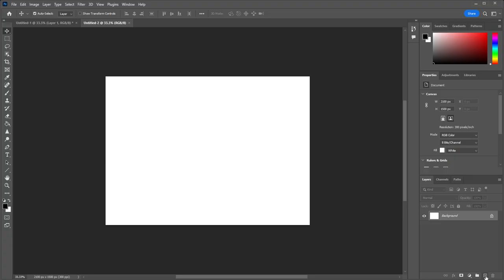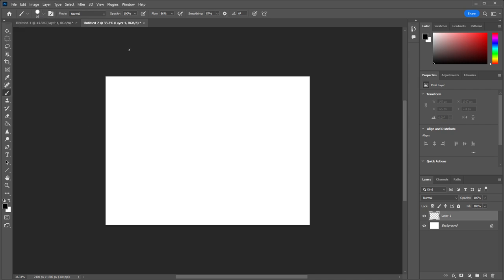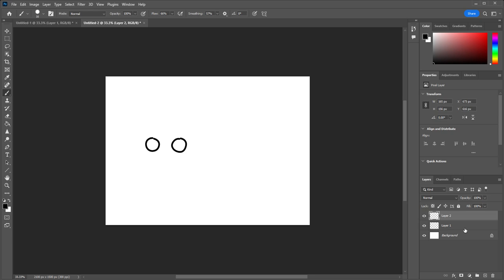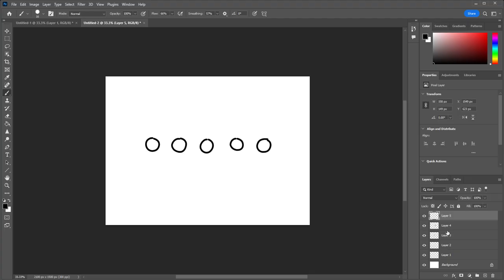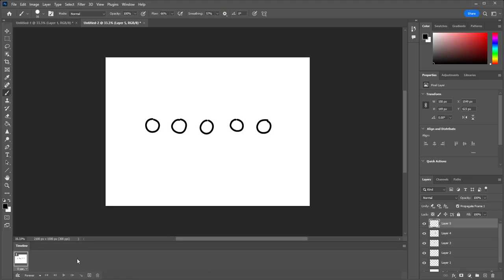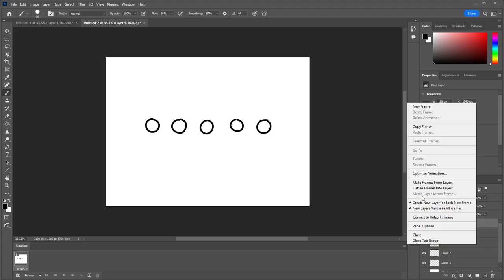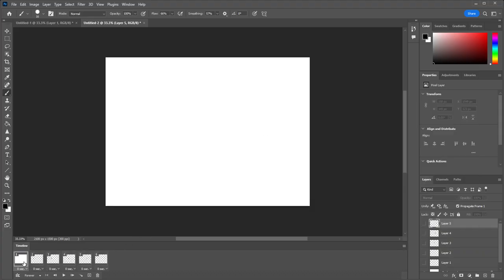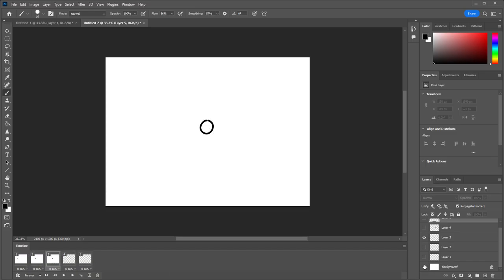Basics of Animation in Photoshop